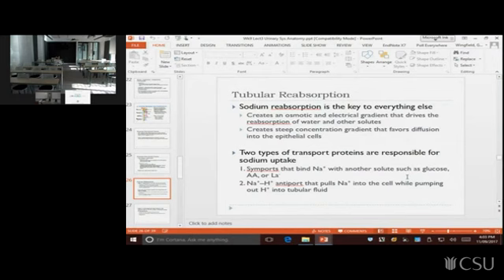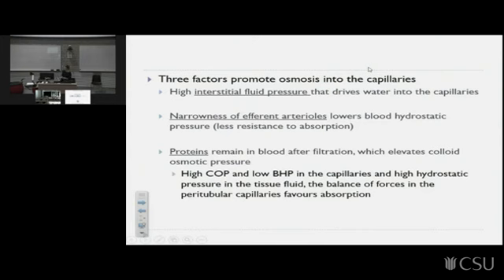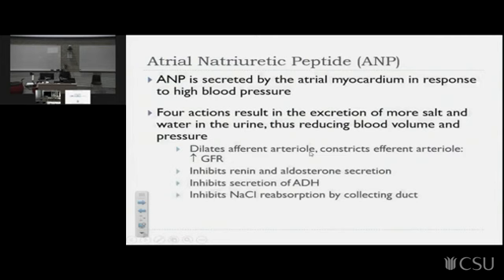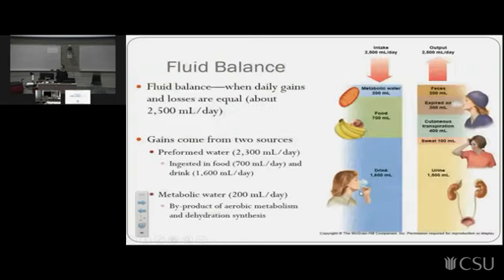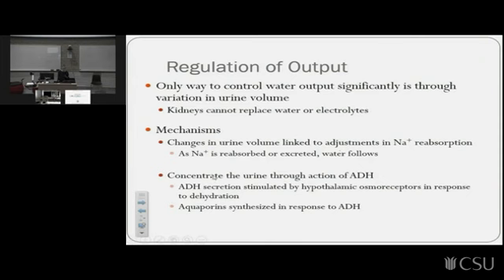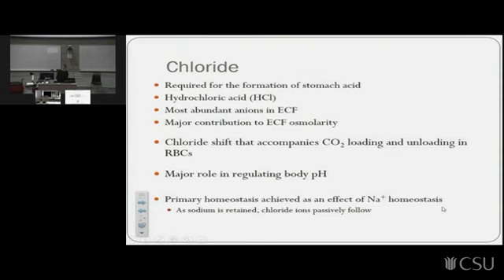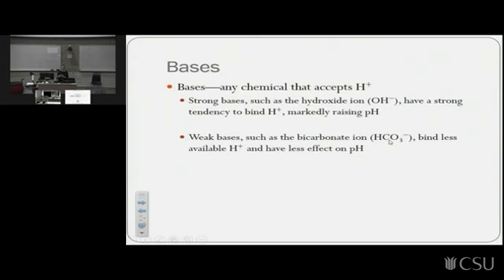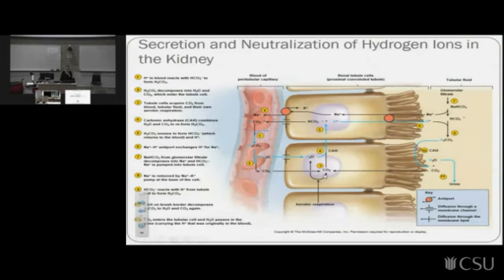Anatomy melmel csu1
Anatomy melmel csu1 monday arvo